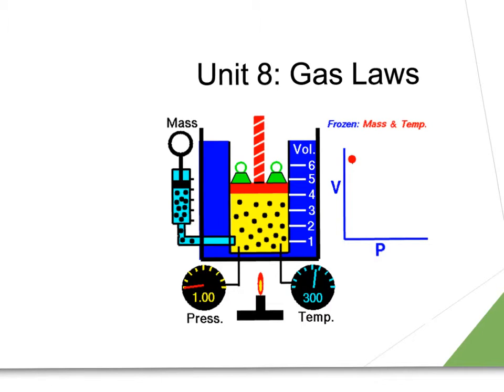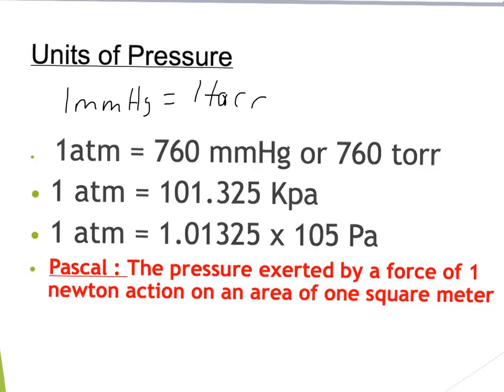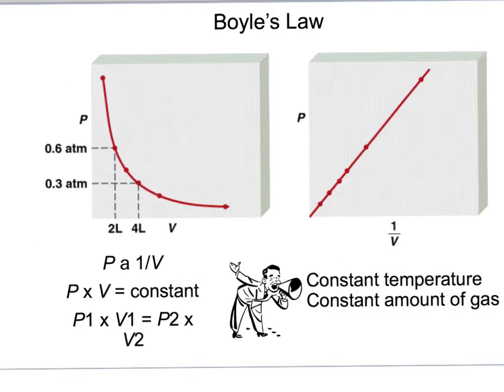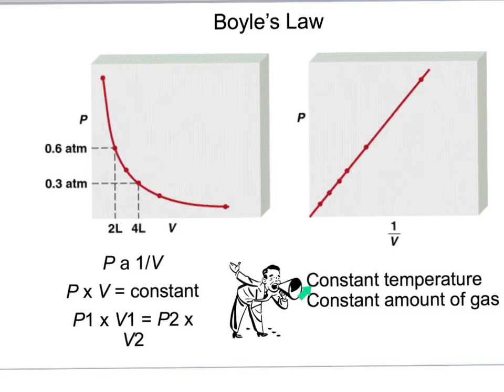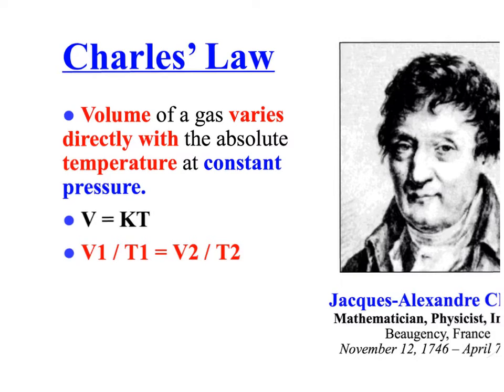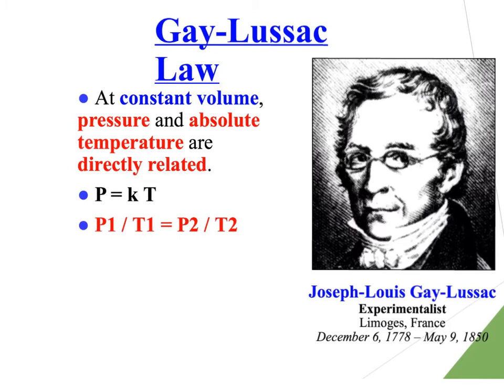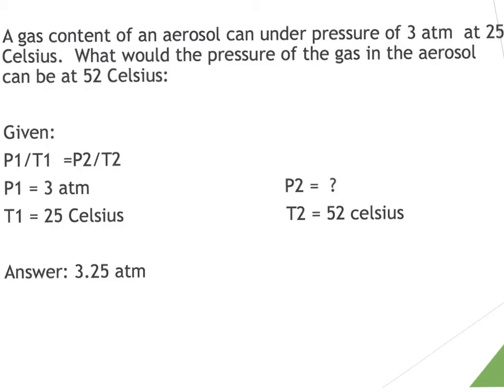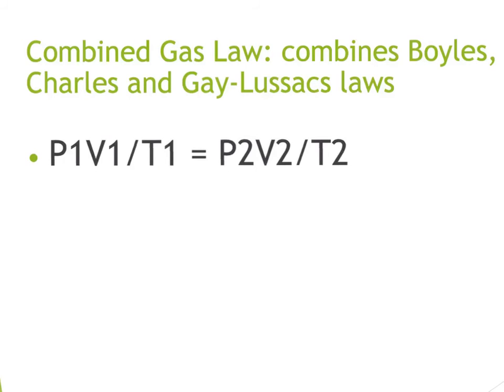Gas laws (Boyles, Charles, Gay Lussacs,and Combined)